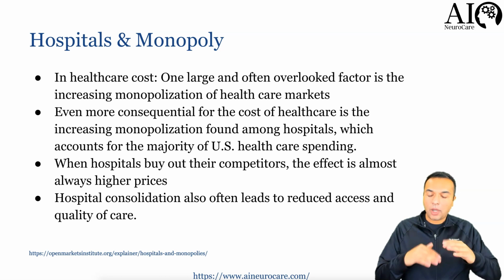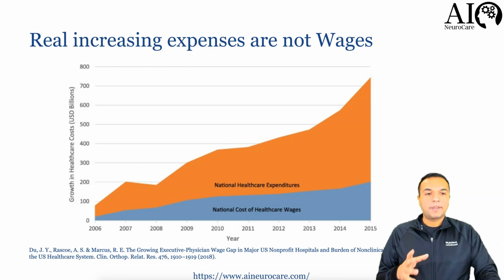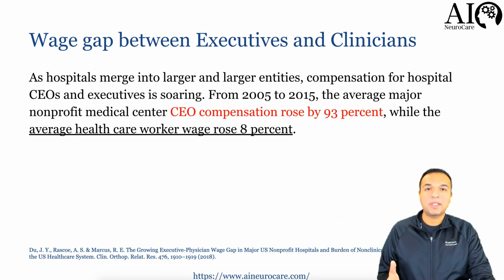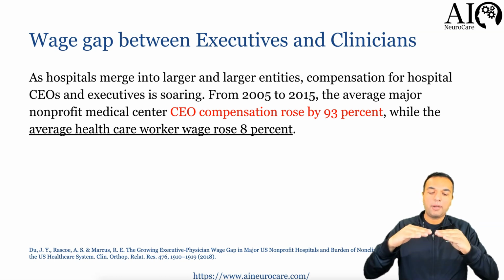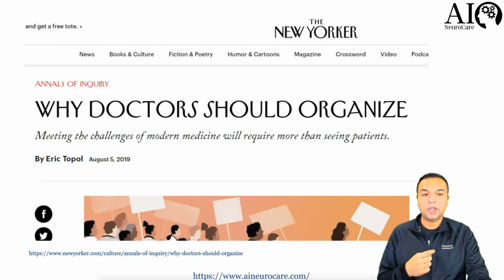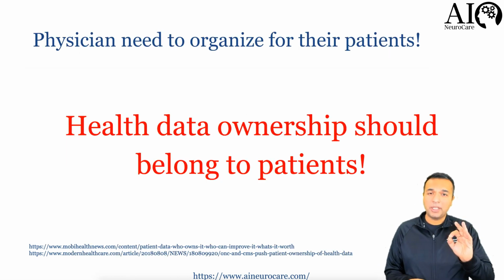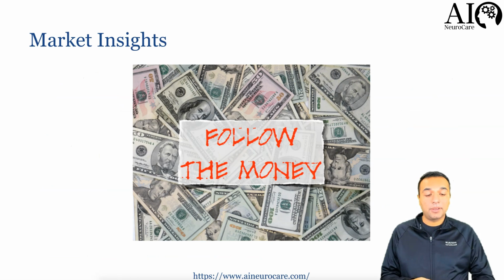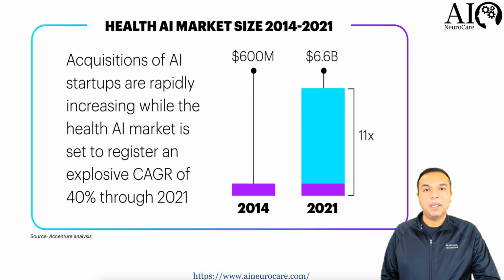Machine Learning in Healthcare - A Primer for Physicians - Prelude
Machine Learning in Healthcare - A Primer for Physicians

Thanks .. Junaid